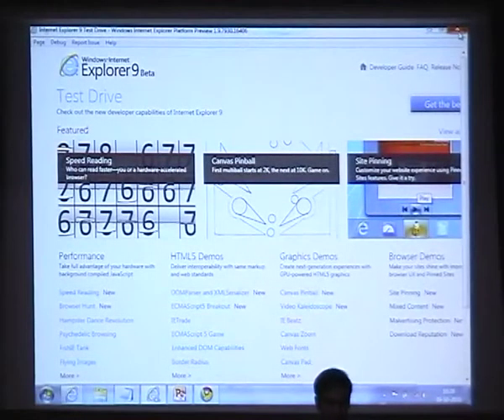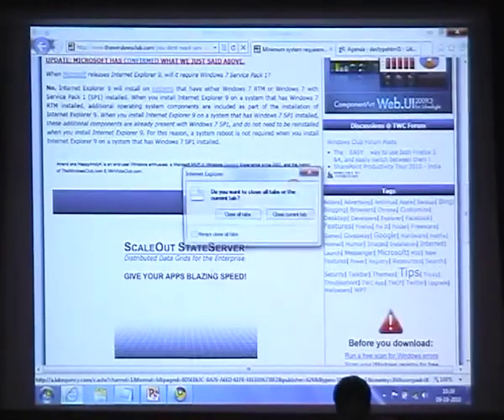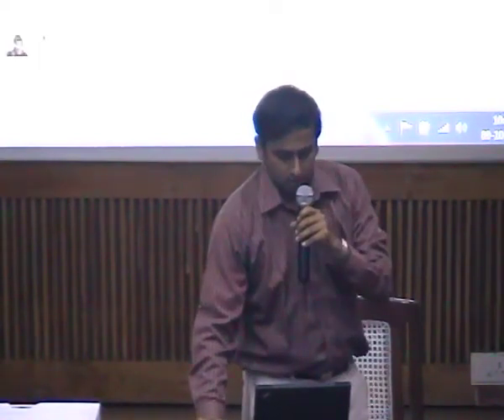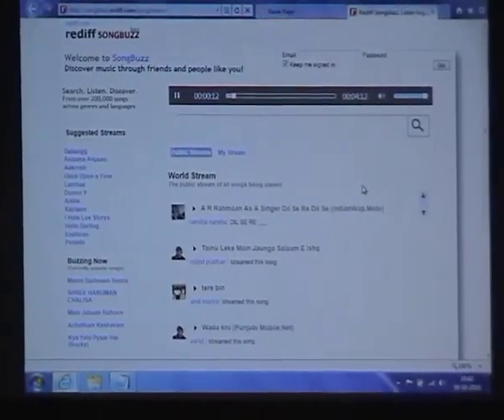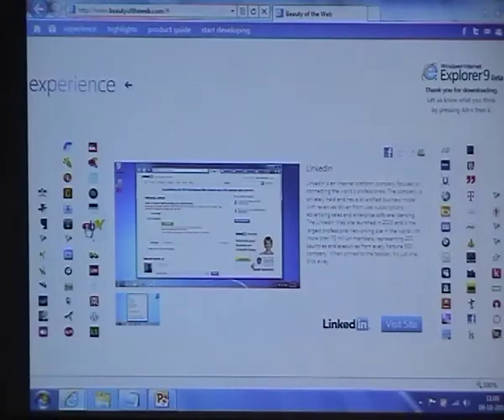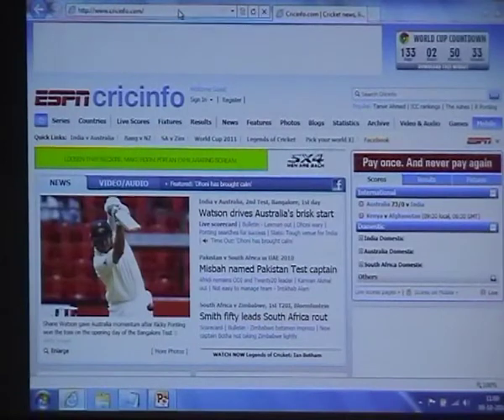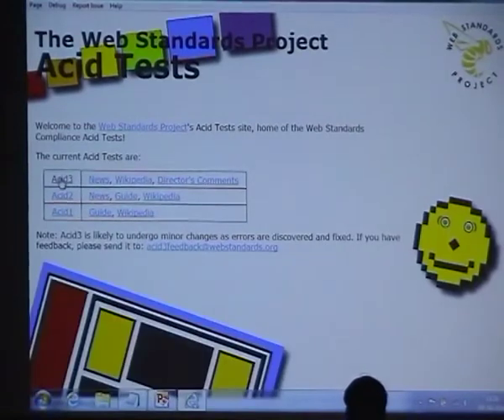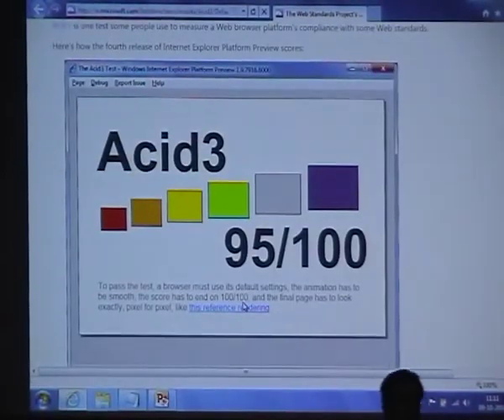Harish Ranganathan - Internet Explorer 9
Harish Ranganathan introduces Internet Explorer 9 at DocType HTML5 on October 9, 2010, in Bangalore. DocType HTML5 was HasGeek's first event.